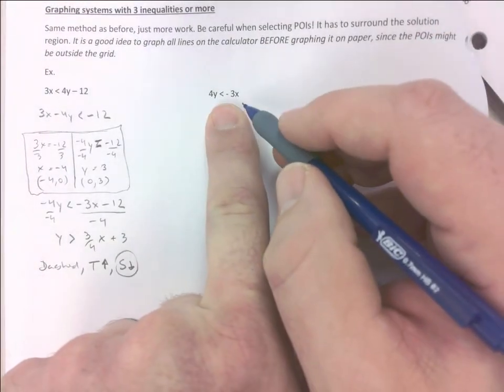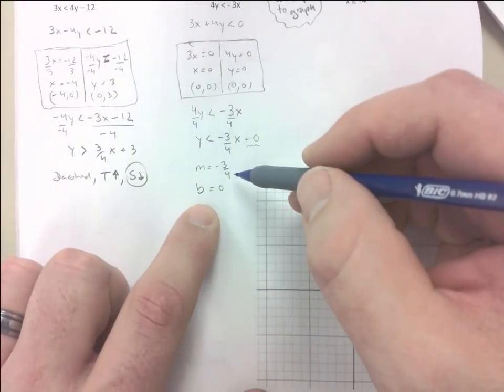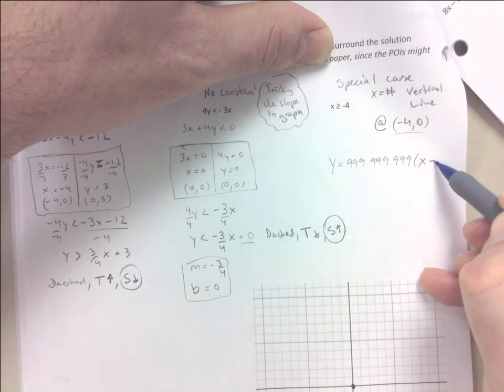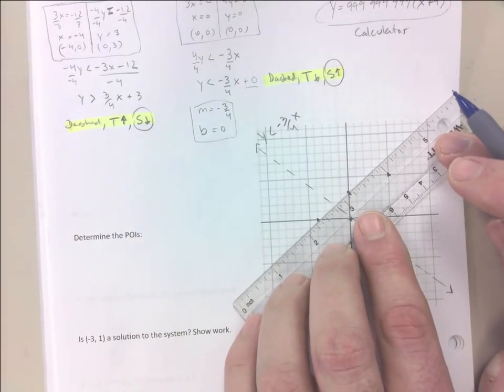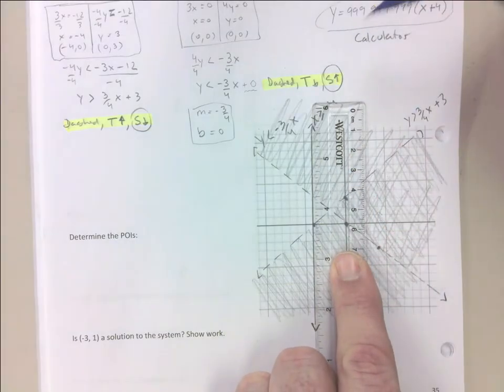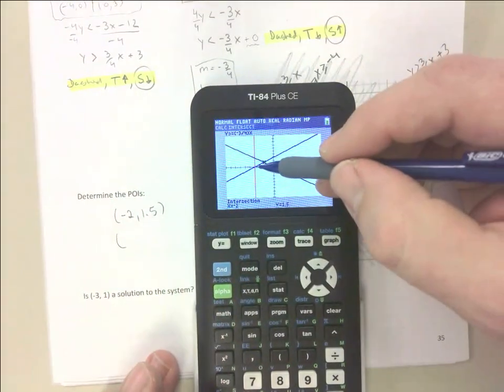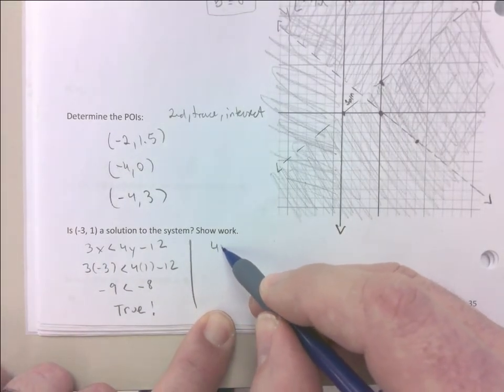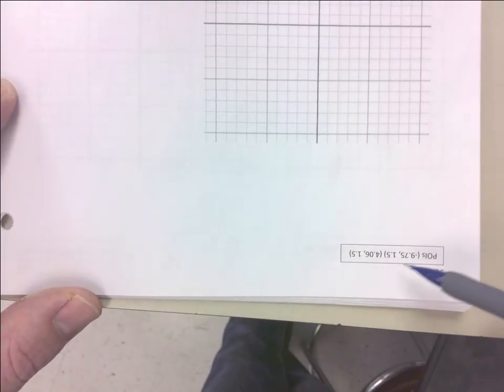GRAPHING SYSTEMS OF INEQUALITIES WITH 3 IQS